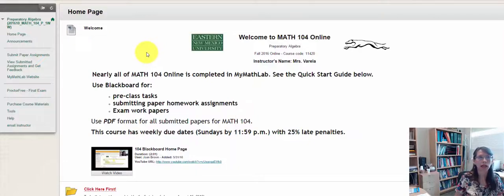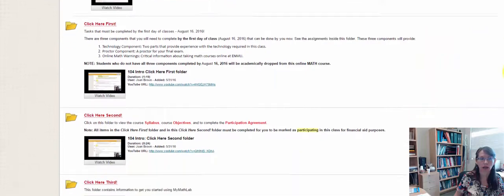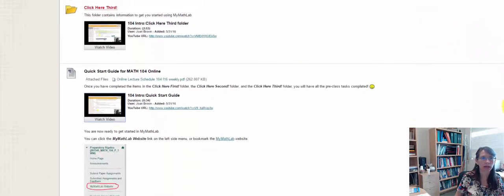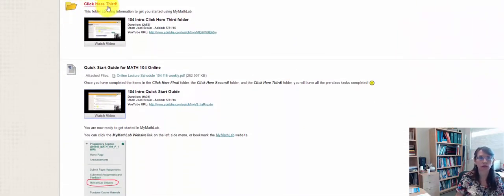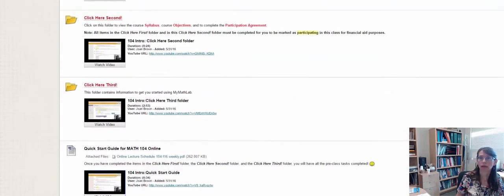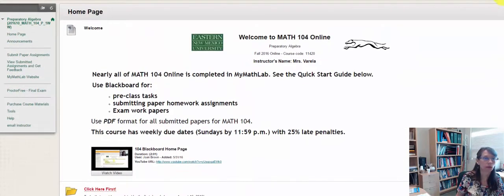Quick Start Guide